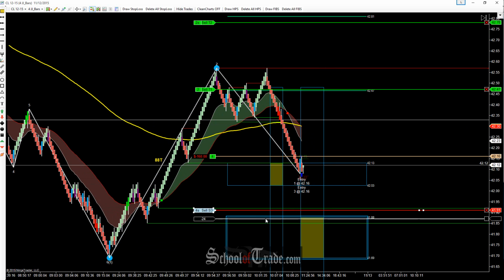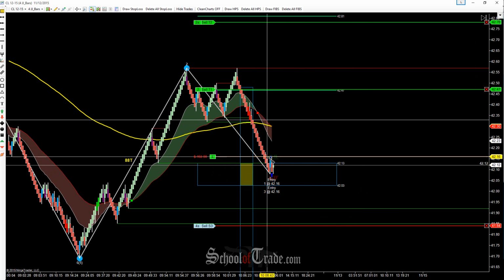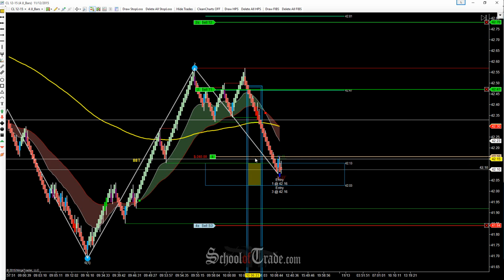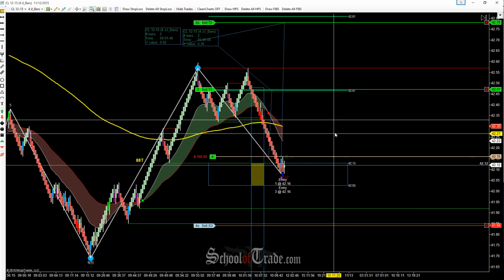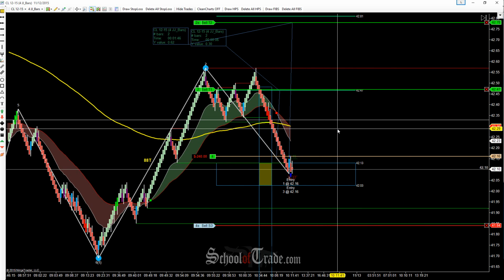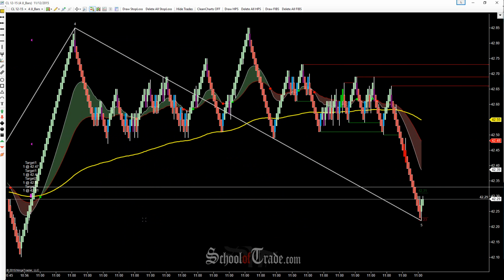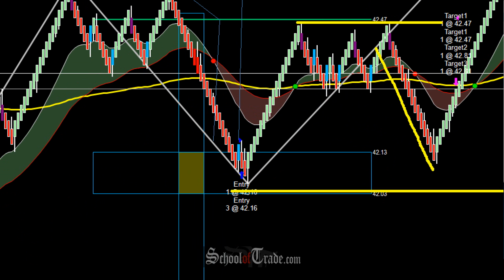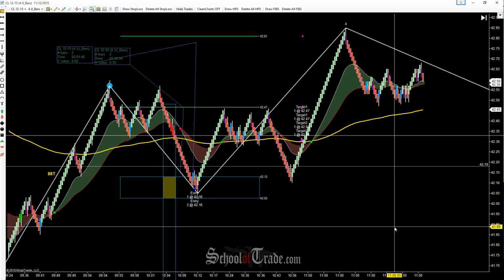WAVE Pattern Trading The Crude Oil Futures; SchoolOfTrade.com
Buying the WAVE Pattern Long allowed us to pick up 192 ticks this morning into the Inventories!

In today's video we see Crude Oil pushing off the lows in a gorgeous correction higher with WAVE Patter Support.

This gave us an opportunity to buy the Trigger Zone pullback and put away $1,920 on the trade back to the highs!

WAVE Pattern Trading is an awesome way for new traders and experienced traders alike to get involved with the markets and make some money. The markets were tanking on Crude Oil to the lows but the buyers caught a massive correction back higher looking for a push up into the Inventories to complete the move.